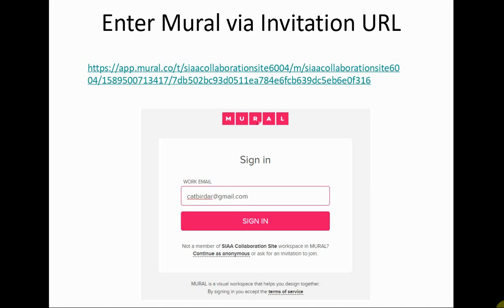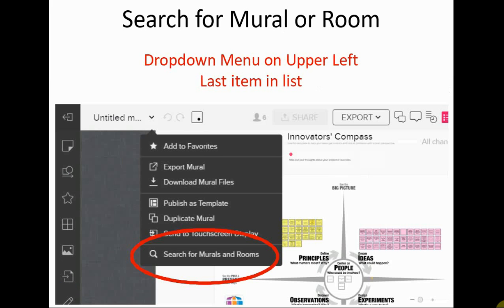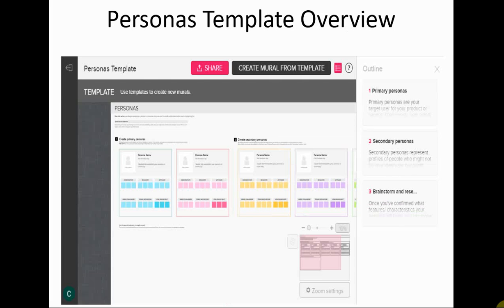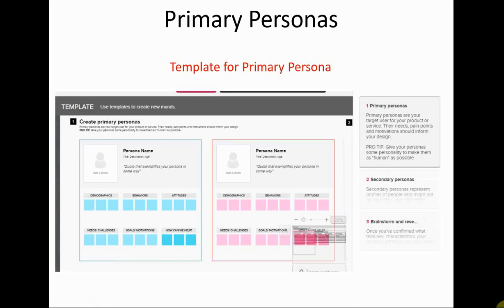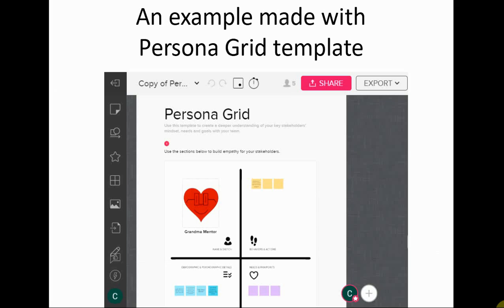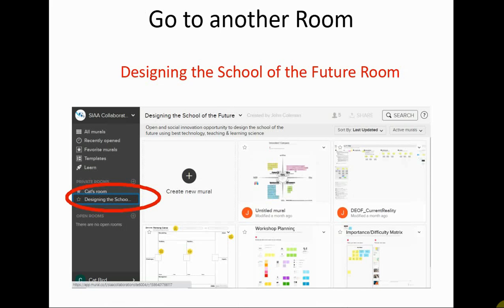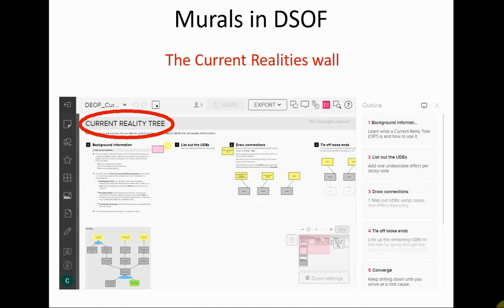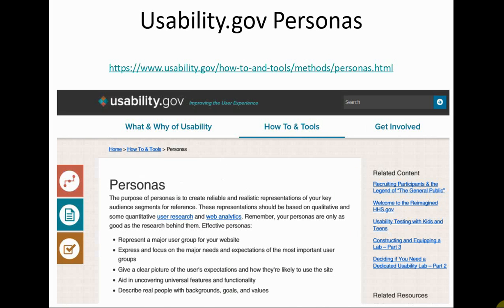SIAA Personas Tutorial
Instruction on how to use the persona template on MURAL in the SIAA room.